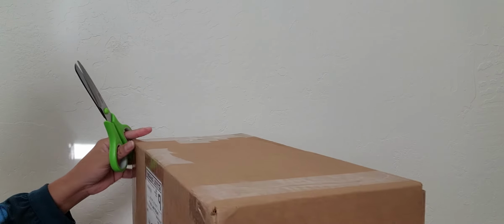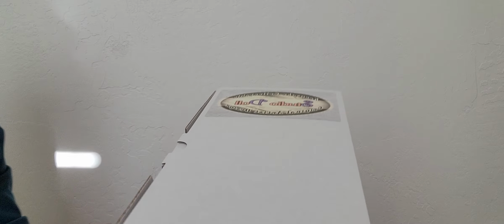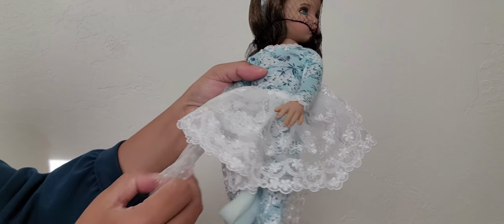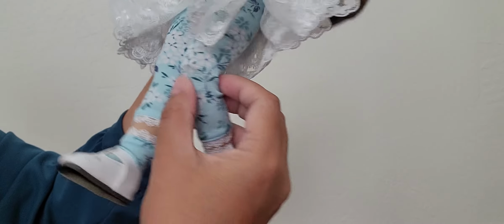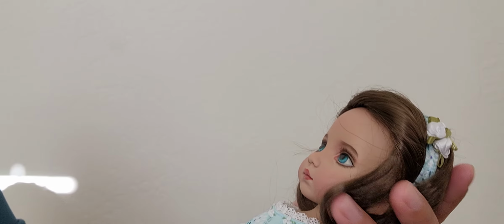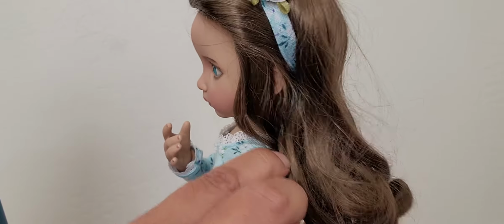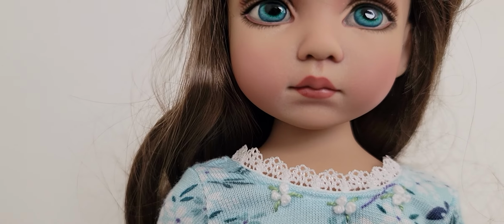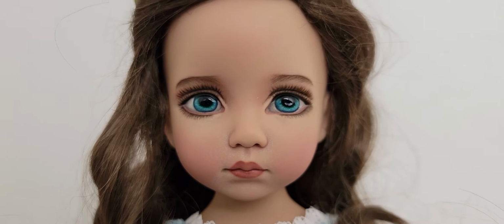Dianna Effner Little Darling Doll BJD Box Opening Part 1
Dianna Effner Little Darling Doll BJD Box Opening.

Sculpted by Dianna Effner
Painted by Magalie Dawson
Costume by: MHD Basic